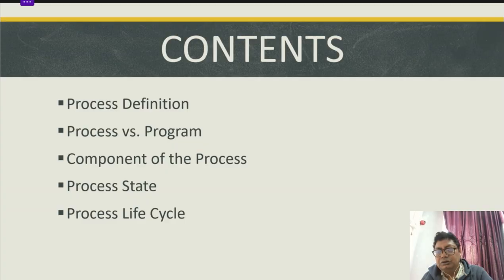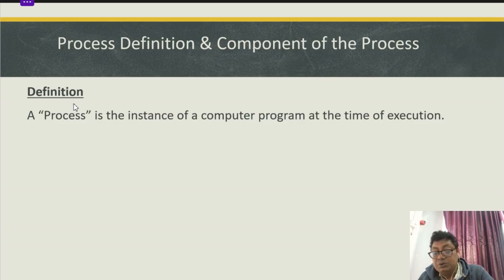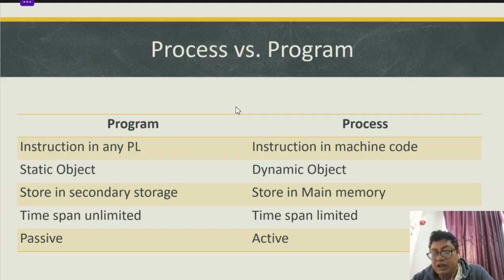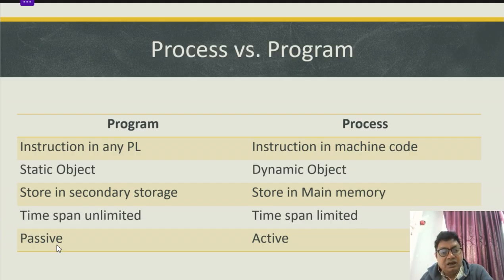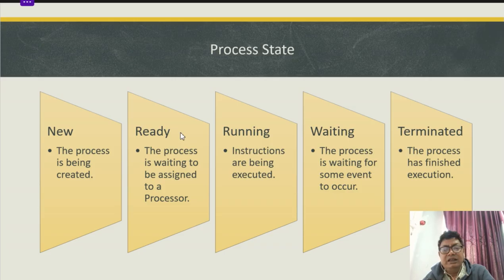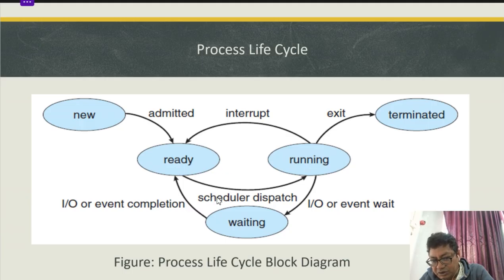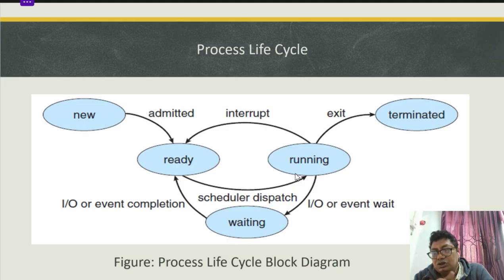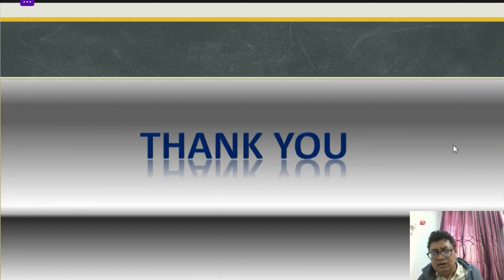Process Managment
Dr. Subir Gupta, AIML